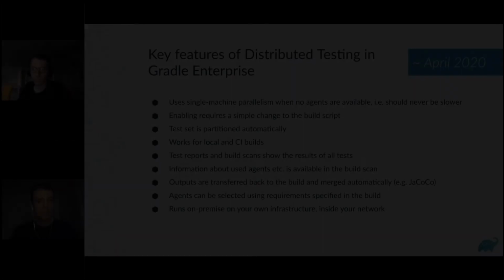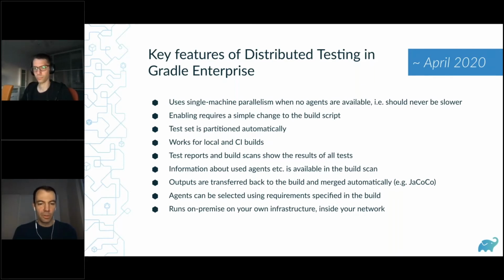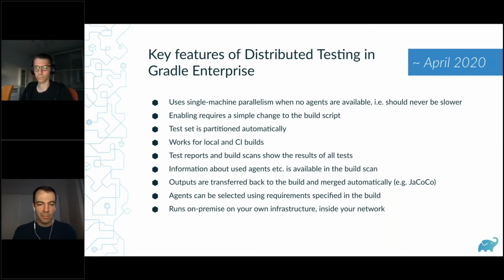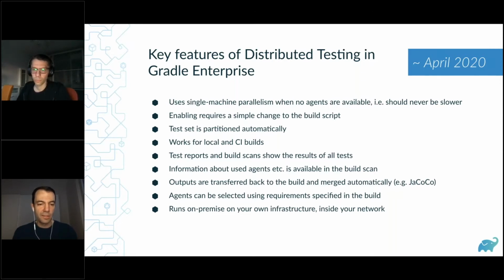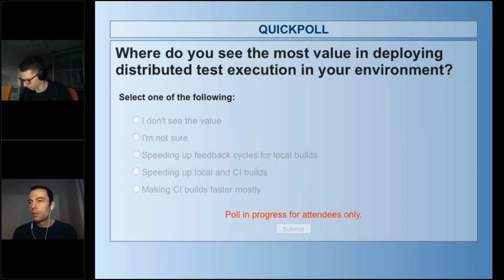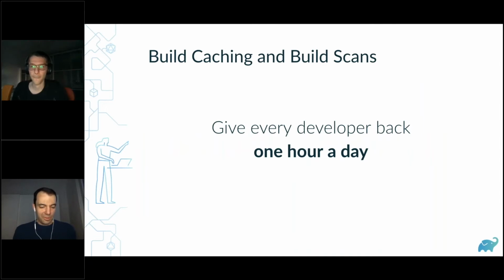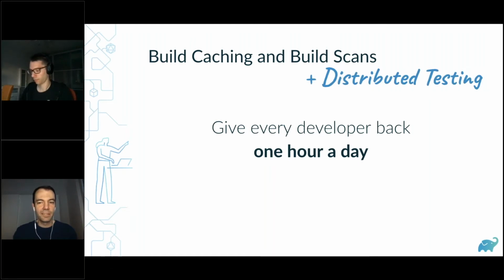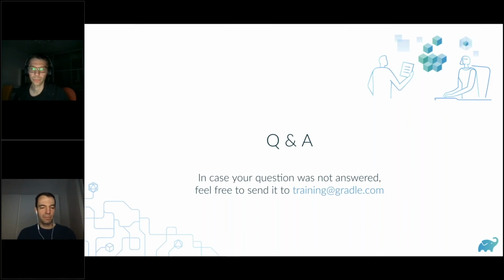Intro to Test Distribution (Part 9) - Summary of Key Features and Benefits & Q&A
Content Outline (Part 9):
- Summary of Key Features of Distributed Testing in Gradle Enterprise
- Give every developer back two hours a day
- How much faster can I make the feedback cycle of my own build?
- Q&A: How does it work with Android?
- Q&A: Does it work on all JVM languages?
- Q&A: Additional infrastructure?
- Q&A: Pricing & Licensing?
- Q&A: Auto-Scaling, does it connect to a Kubernetes cluster, does it do the same thing as the Jenkins - Kubernetes plugin?
- Q&A: How this would work with test native C++ libraries?
- Q&A: JVM versions?
- Q&A: What logic does it use to decide how to separate the JUnit suite into different groups?
- Q&A: What prevents Gradle to use this technology beyond test tasks and move towards remote test execution?
- Q&A: Is it Java 8 sufficient?
- Q&A: Jenkins?

Does your team suffer from long feedback times because of slow running tests? Does your CI pipeline spend several hours executing integration and system tests?

Having these tests is important but once running them takes longer than a few minutes, developers will push execution to later stages of the development cycle leading to longer feedback times. Shortening feedback cycles can save teams lots of time because there are fewer interruptions to the creative process, developers spend less time waiting for each individual build, and they spend less time debugging problems that occur from compounding changesets.

Shorter feedback cycles are also safer because developers make smaller changesets (fewer bugs and conflicts), changesets don’t get stale and cause bug-inducing merge conflicts, and companies aren’t tempted to cut corners like turning off tests and other safety measures in order to ship faster.

In a recent webcast, two members of the distributed tests team, Marc and Benedict discuss:

- What strategies organizations currently employ to mitigate slow tests
- How to speed up test execution by distributing the test set to remote agents
- How to connect and manage remote test agents with Gradle Enterprise